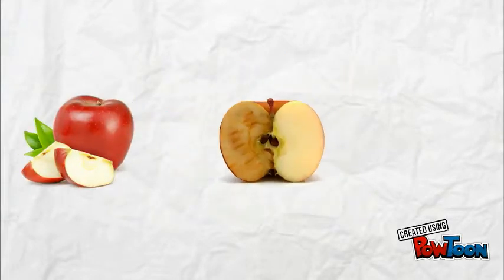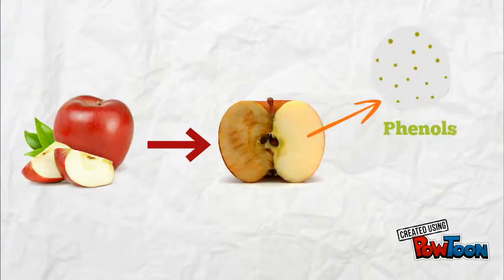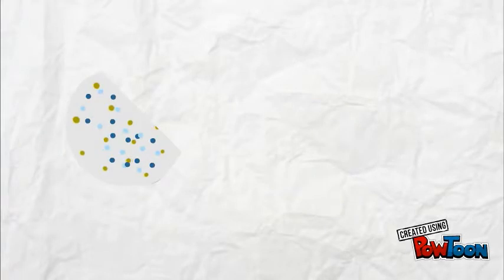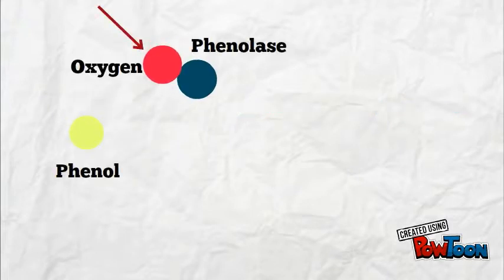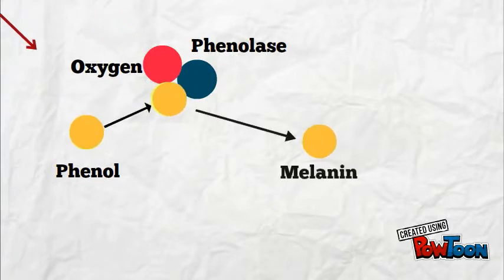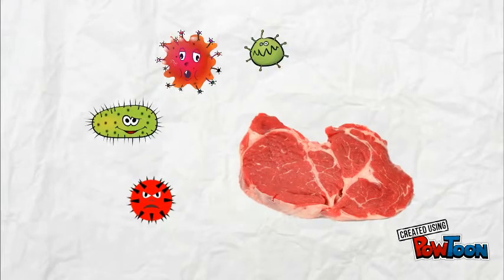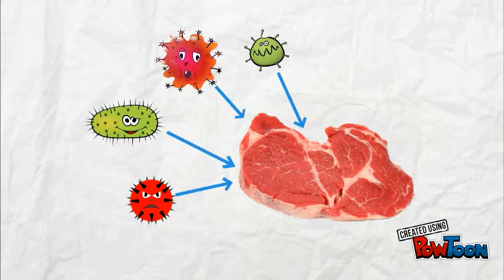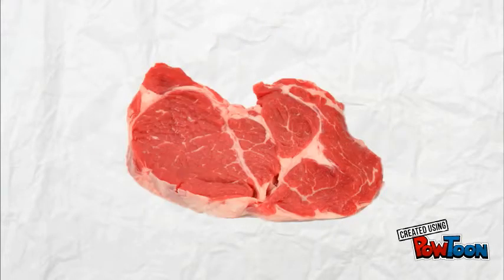Antioxidant & Antimicrobial Food Packaging